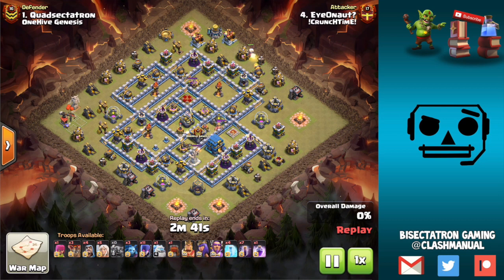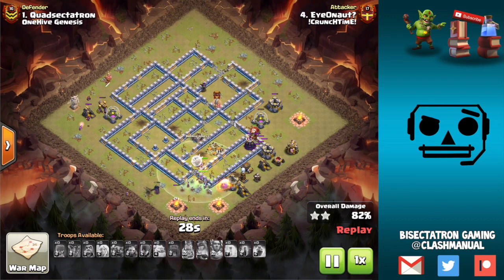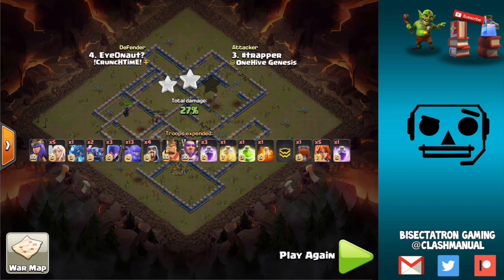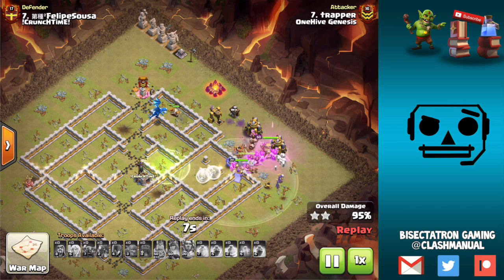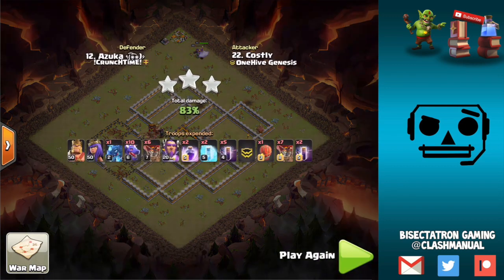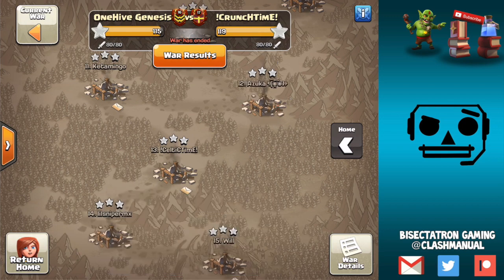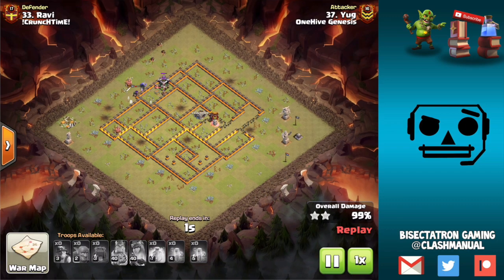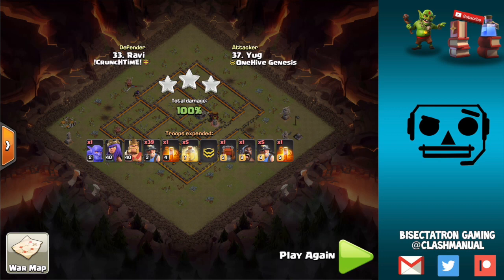Attack Meta #9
The top attacks of June 2019 for town hall 10, 11, 12!

Clash on!